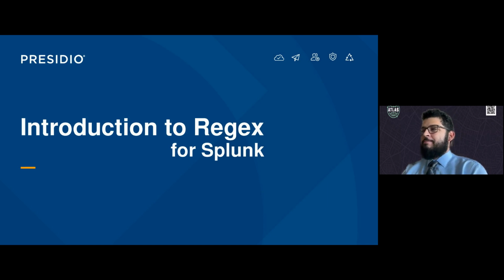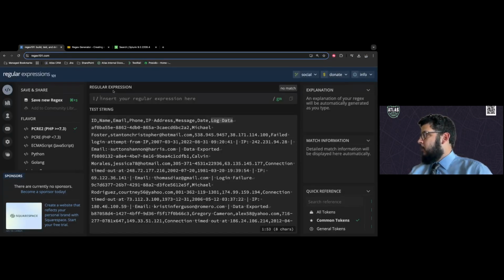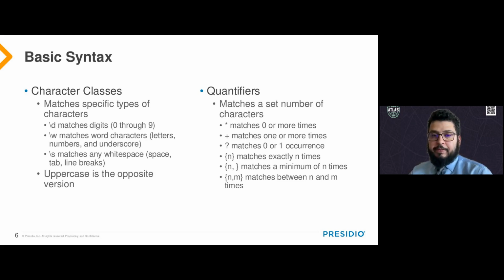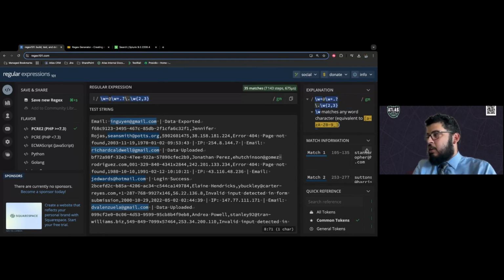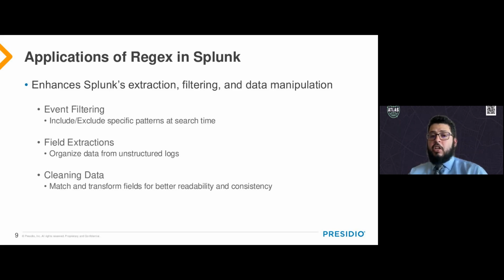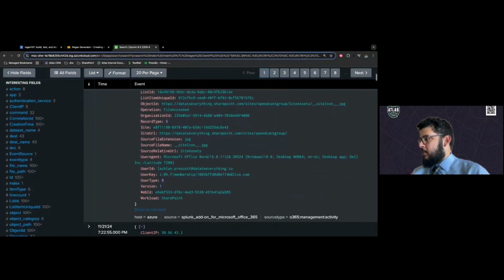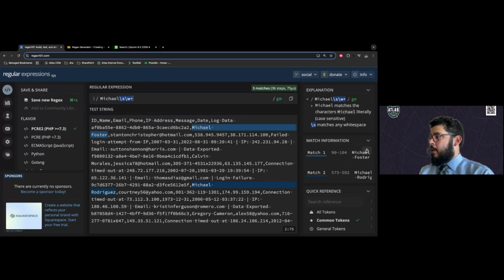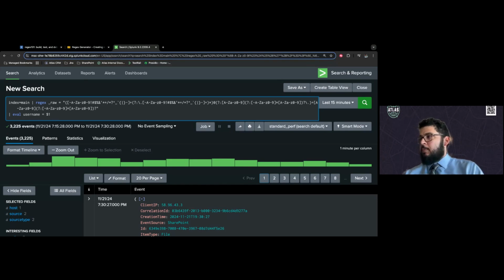Introduction to Regex for Splunk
Unlock the full potential of Splunk searches with our "Intro to Regex" workshop. This hands-on session will demystify the world of pattern matching and text manipulation using regular expressions within Splunk's powerful search processing language (SPL). You'll learn the fundamental regex syntax and special characters, practice creating basic patterns, and explore common use cases specifically for log analysis and data extraction in Splunk. By the end of this workshop, you'll be equipped with the skills to efficiently search, filter, and transform your log data using regex, enabling more precise and flexible Splunk queries. Whether you're new to Splunk or an experienced user looking to enhance your search capabilities, this workshop will empower you to extract more value from your data and streamline your log analysis workflows.